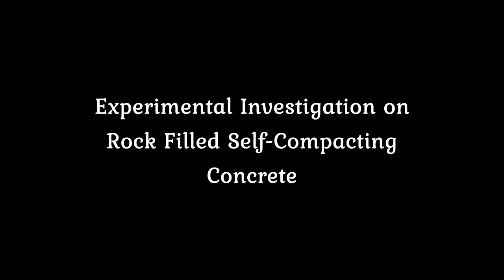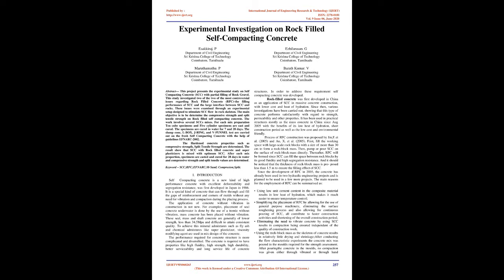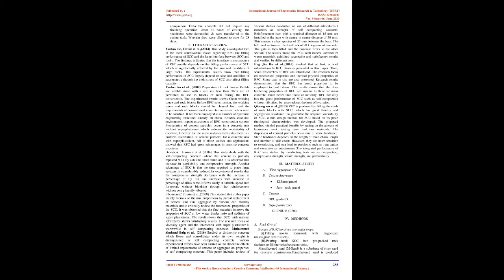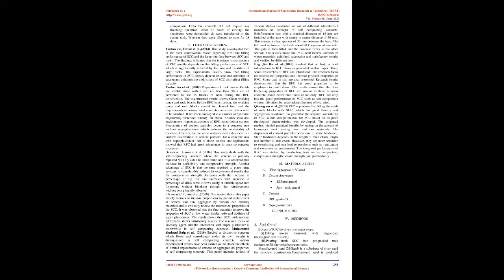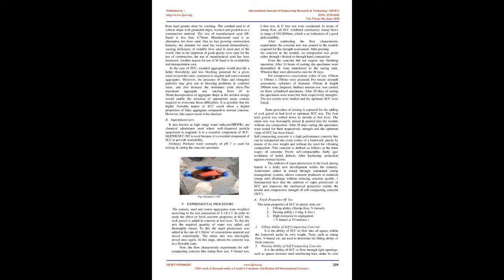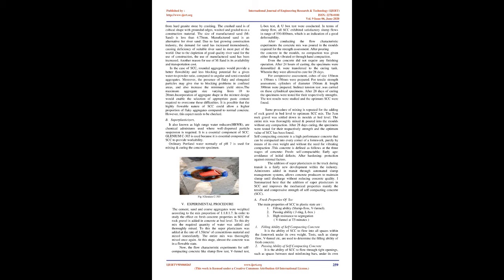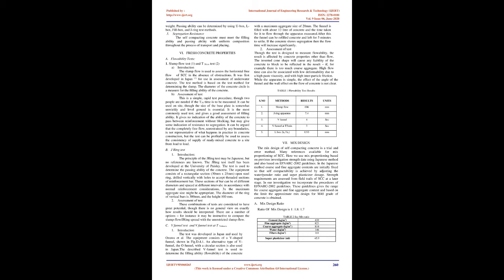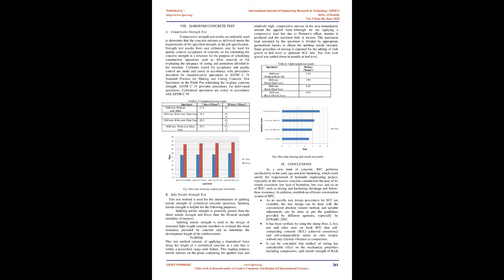Experimental Investigation on Rock Filled Self-Compacting Concrete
Esakkiraj. P , Maruthamuthu. P , Ezhilarasan. G , Barath Kumar. V

This project presents the experimental study on Self Compacting Concrete (SCC) with partial filling of Rock Gravel. This study investigated two of the two of the most controversial issues regarding Rock Filled Concrete (RFC)-the filling performance of SCC and the large interface between SCC and rocks. These issues were examined through an experimental setup designed to stimulate SCC flow in rock skeleton. The main objective is to be determine the compressive strength and split tensile strength on Rock filled self compacting concrete. The work involves several SCCs mixes. For each mix preparation Ten cube specimens and Five cylinder specimens are cast and cured. The specimens are cured in water for 7 and 28 days. The slump cone, L-BOX, J-RING, and V-FUNNEL test are carried out on the fresh Self Compacting Concrete with the help of guidelines EFNARC-2002.

The Hardened concrete properties such as compressive strength, Split Tensile Strength are determined. The result show that SCC with Rock filled concrete and super plasticizers is mixed with optimum SCC. After each mix proportion, specimens are casted and cured for 28 days in water and compressive strength and split tensile values are determined.